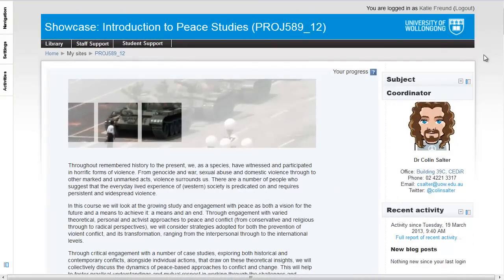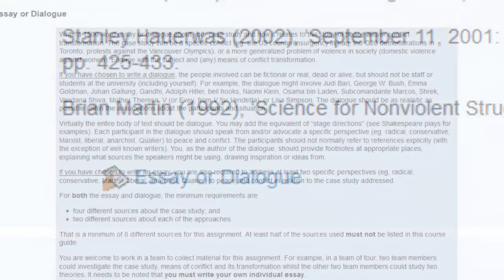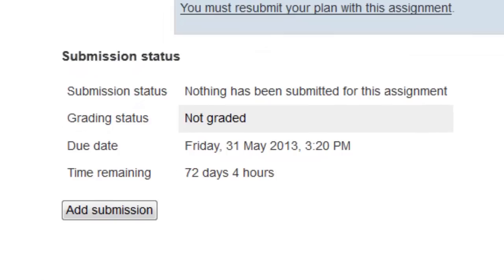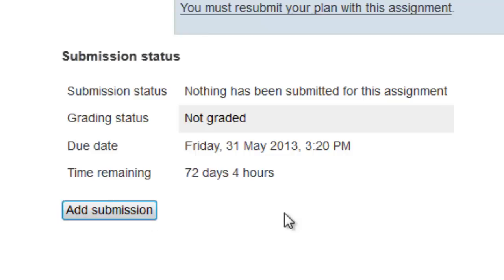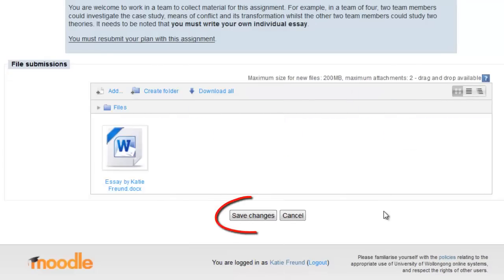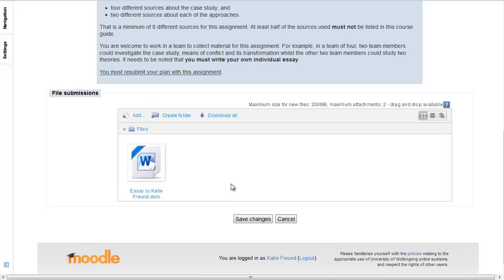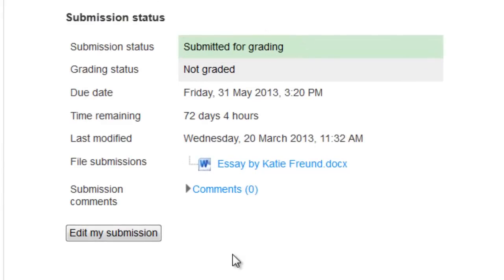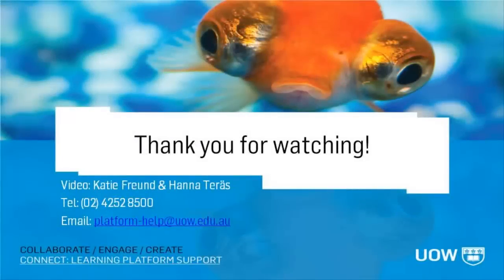Moodle for Students - How do I submit my assignment?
It's that time of year already, and the first assessments for the semester are almost due. This video will walk you through the process of submitting an assessment such as a report or essay to your subject's Moodle site.

This walk-through demonstrates the assessment dropbox option of submission.